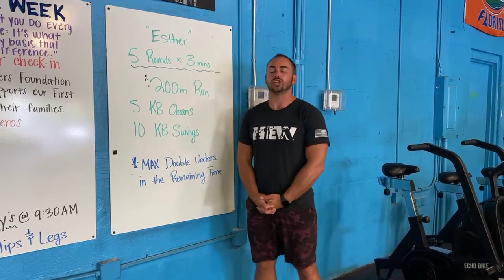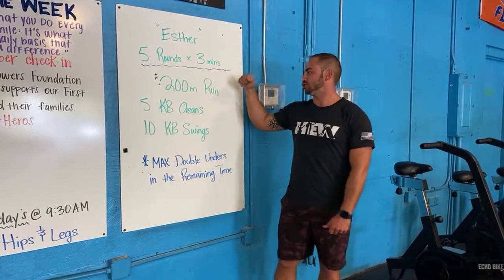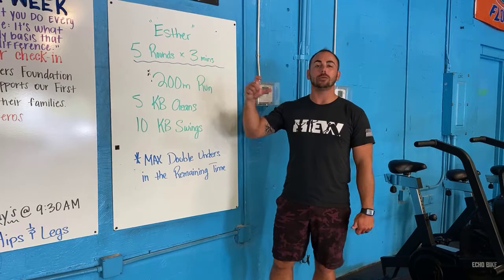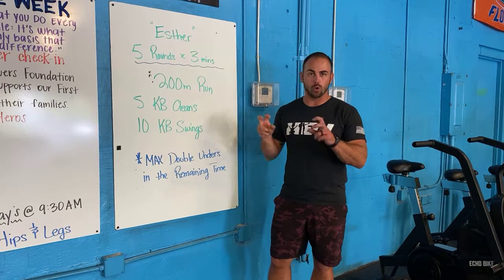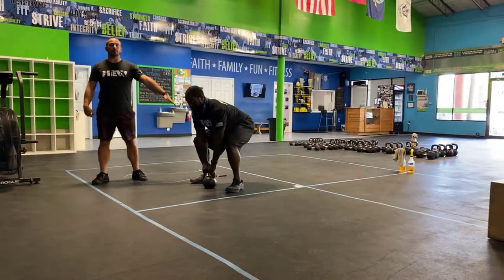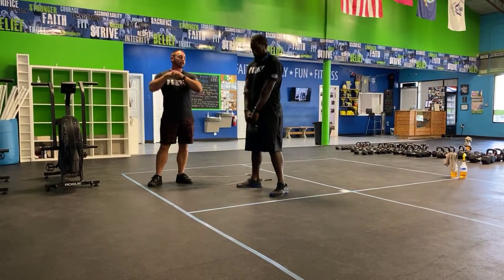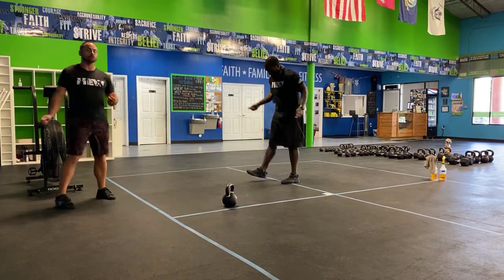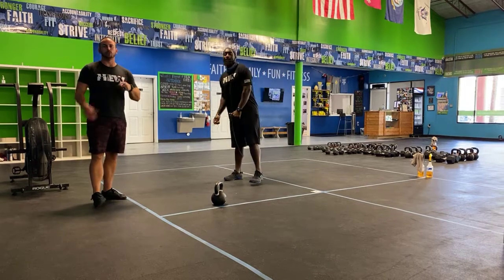HEW Workout October 6th, 2020